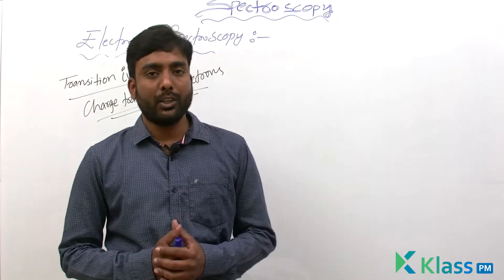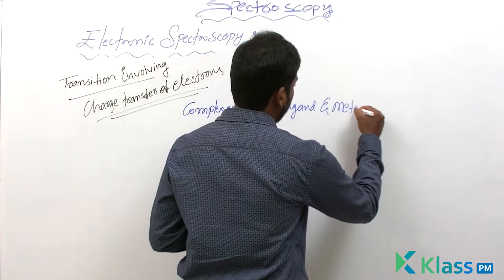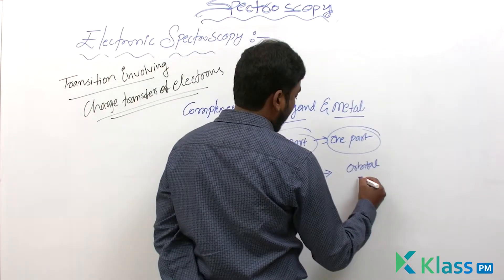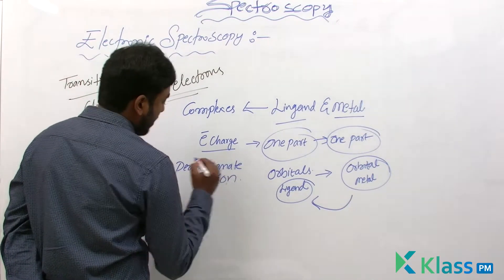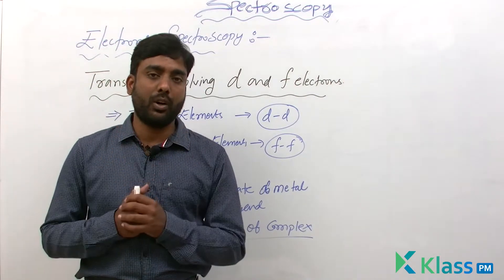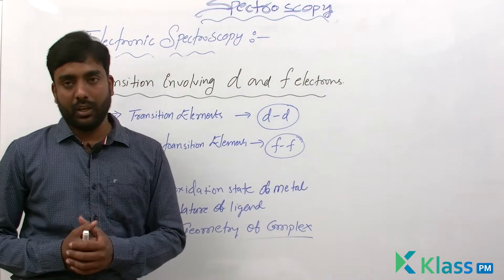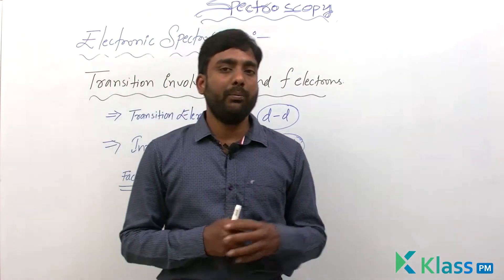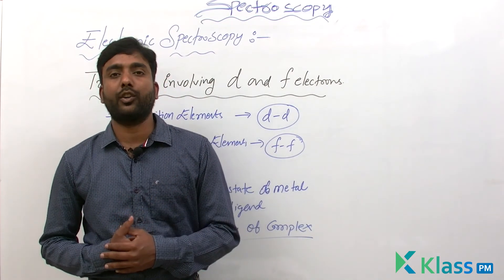Transition involving charge transfer of electron | Unit - 5 |chemistry | BTech Tutorials | KlassPM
| Unit - 5 | Spectroscopy | chemistry | BTech Tutorials | KlassPM